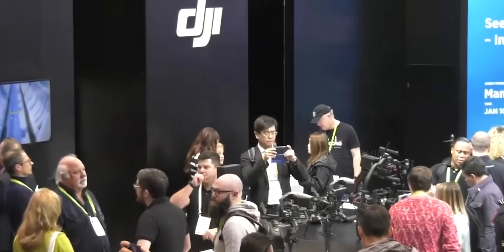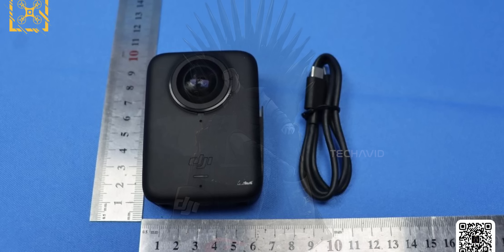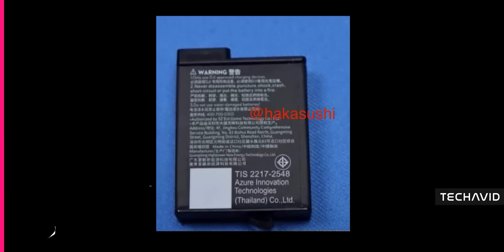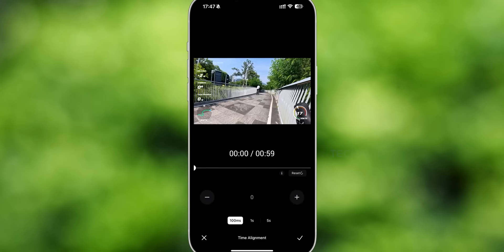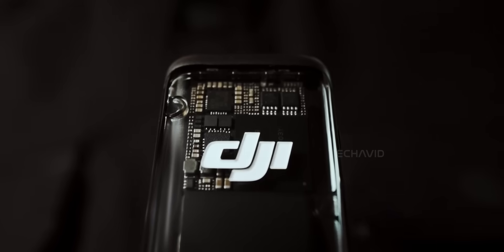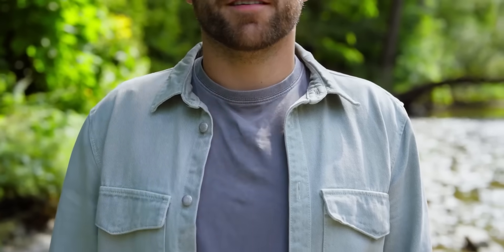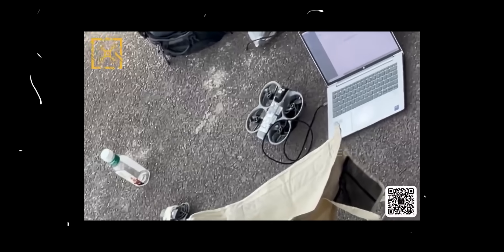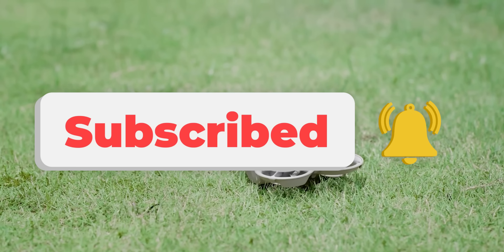Everything About DJI’s Massive July Launches: Osmo 360 & More!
DJI is gearing up for a massive July 2025 with the launch of the Osmo 360, Osmo Nano, and Mic 3—all in one month. From 8K 360° video to ultra-portable modular cameras and upgraded wireless audio, this video breaks down everything we know from leaks, FCC filings, and insider reports. Plus, a quick look at what else might be coming later this year.

Questions Covered in the video:
    What makes the Osmo 360 a serious challenger to Insta360 and GoPro’s 360 cameras?
    How compact and powerful is DJI’s new modular camera, the Osmo Nano?
    What upgrades are coming with the DJI Mic 3 over its predecessor?
    How does the Osmo 360 handle different resolutions and frame rates for creative shooting?
    What other DJI products are rumored to launch after July 2025?